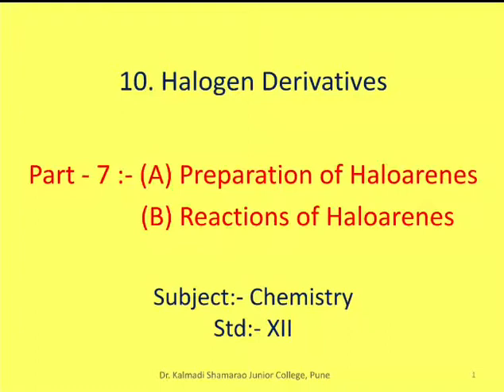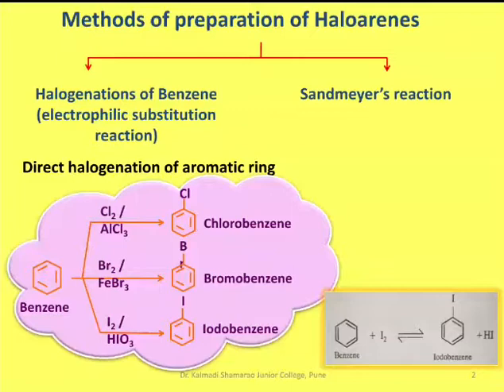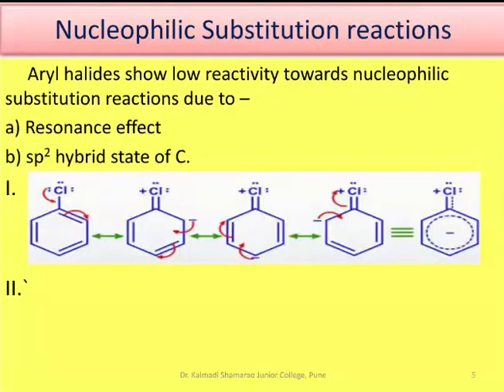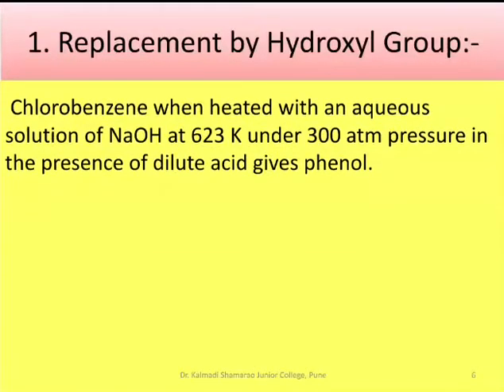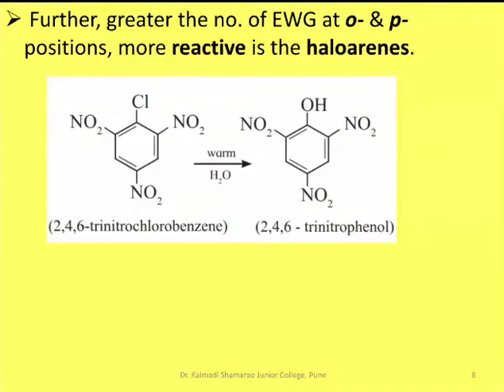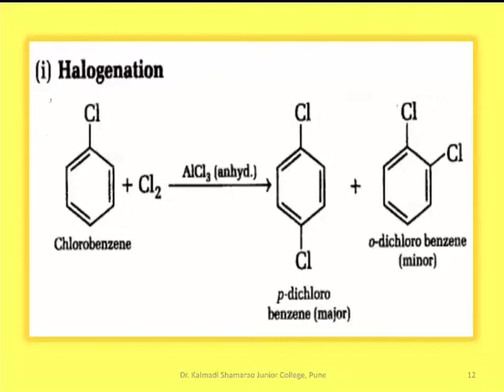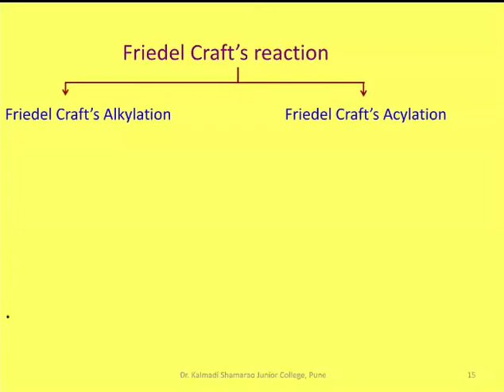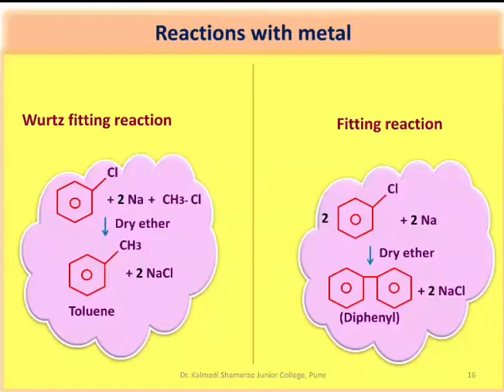Preparation and Reactions of Haloarenes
CH. 10 Halogen Derivatives - Std XII
             CHEMISTRY